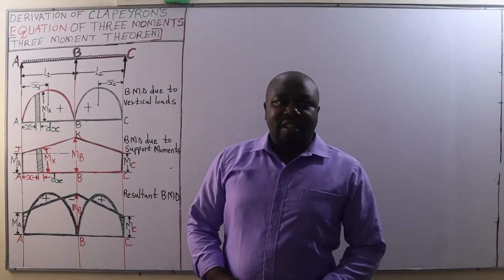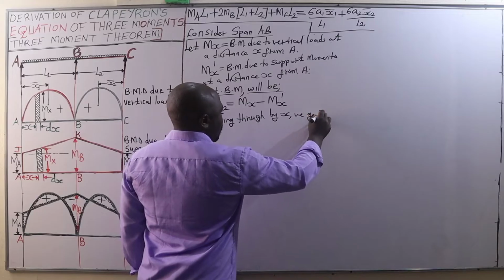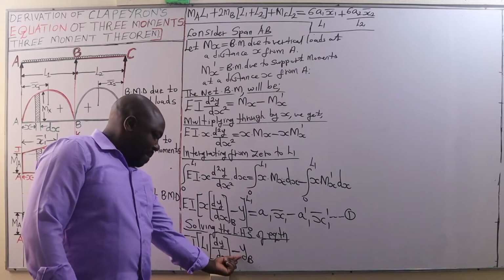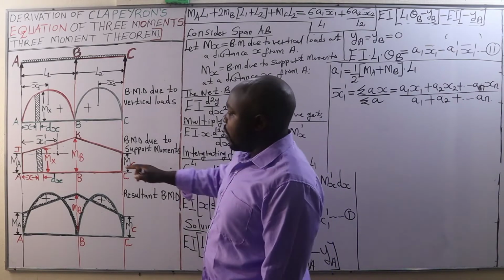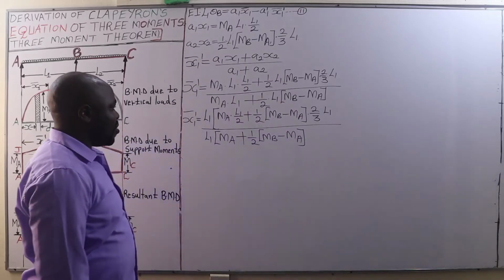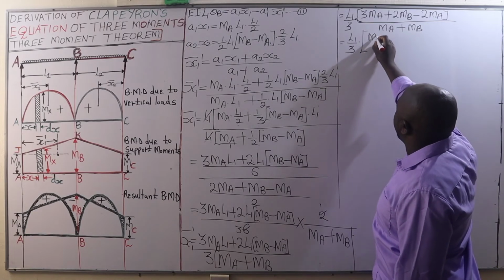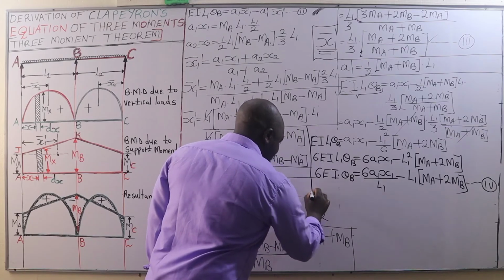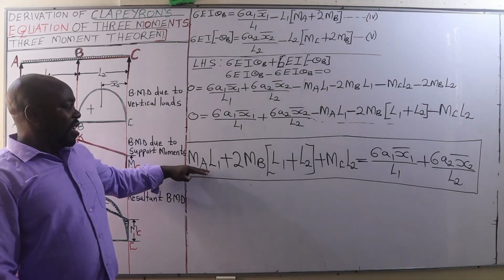HOW TO DERIVE CLAPEYRON'S EQUATION OF THREE MOMENTS|THE THREE MOMENT EQUATION.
Clapeyron Equation Of Three Moments.

In civil engineering and structural analysis, Clapeyron's theorem of three moments is a relationship among the bending moments at three consecutive supports of a horizontal beam.

The three-moment equation gives us the relation between the moments between any three points in a beam and their relative vertical distances or deviations. This method is widely used in finding the bending moments in a continuous beam.

clapeyron's_equation_of_three_moments.